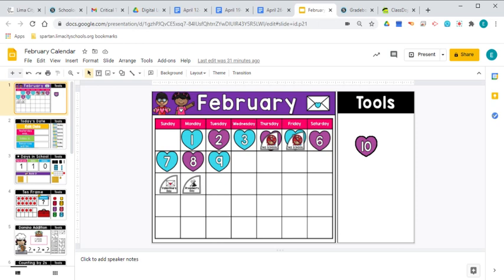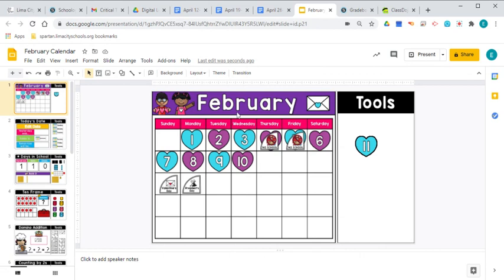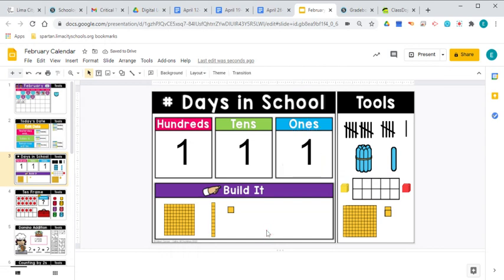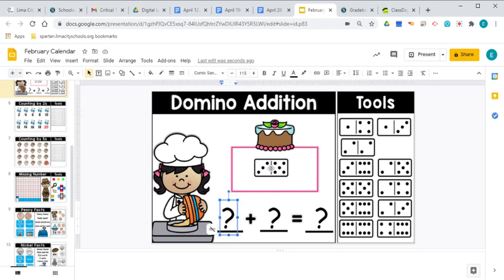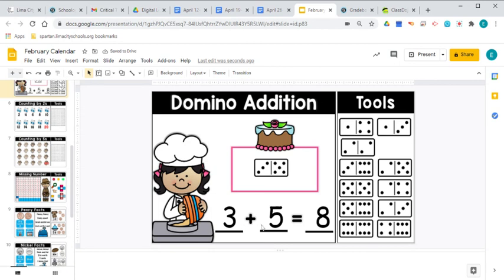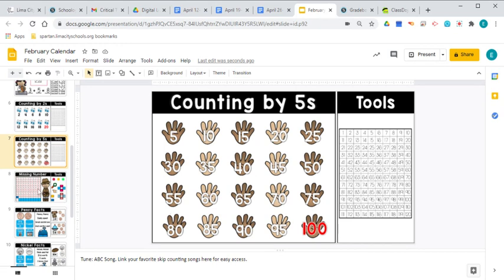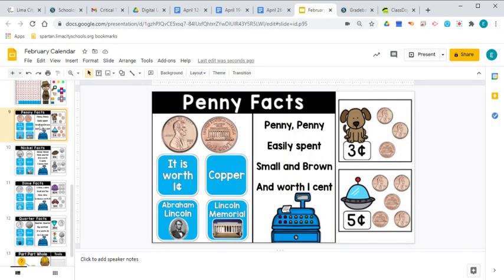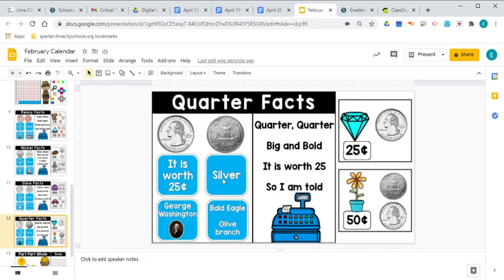screencast-nimbus-capture-2021.02.09-09_10_48.webm